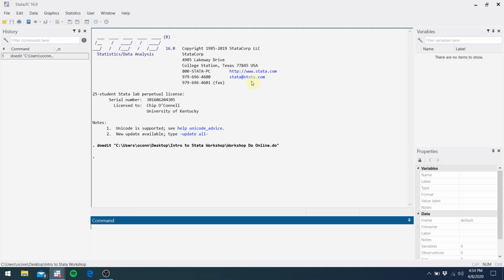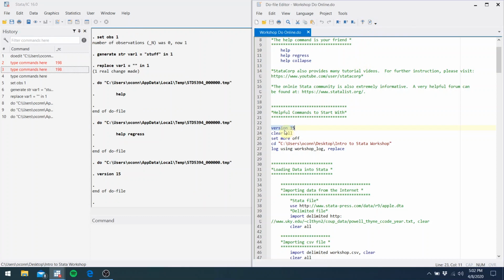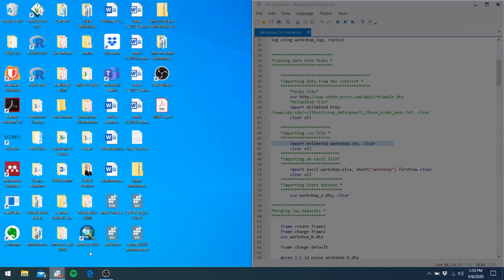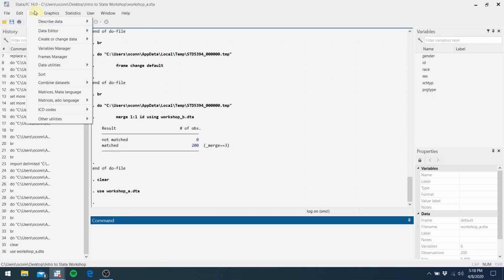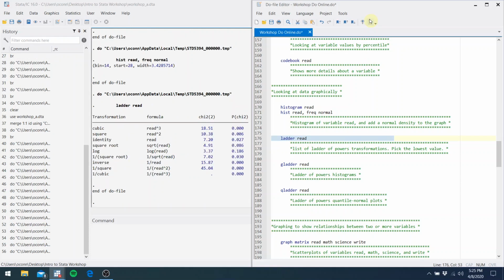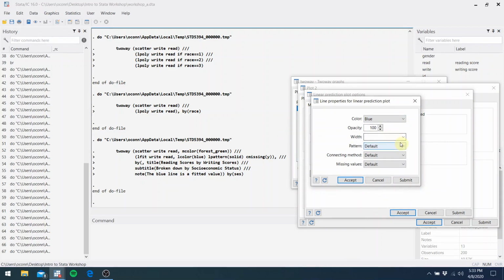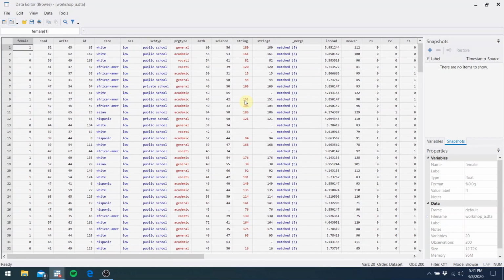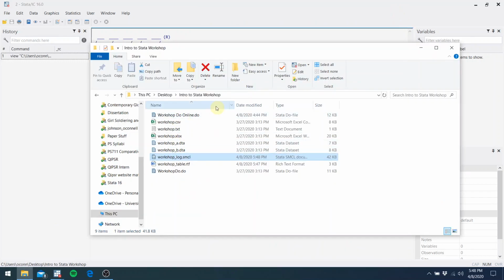Introduction to Stata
An introductory tutorial on Stata 16.